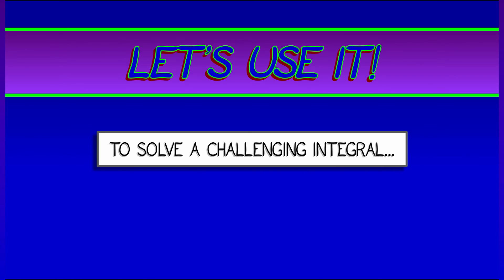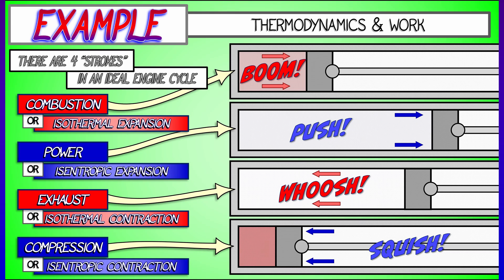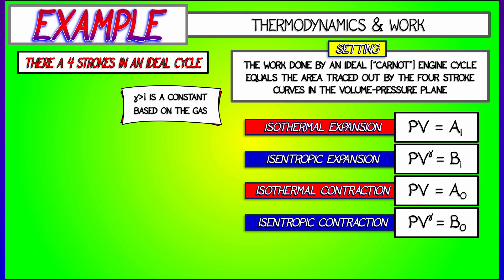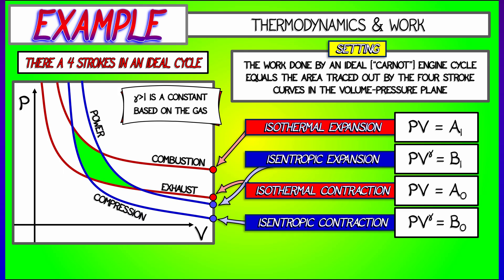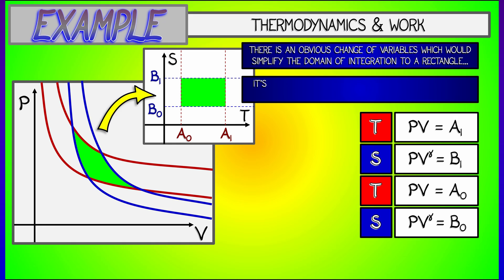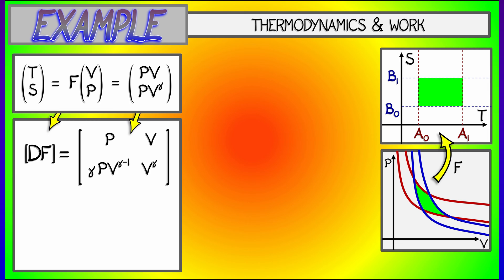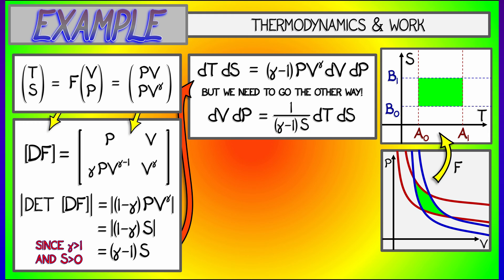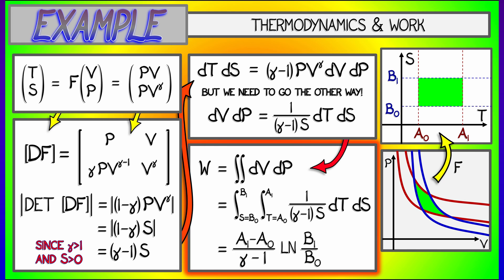CalcBLUE 3 : Ch. 16.3 : Example - A Thermodynamic Integral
For a more physical (and challenging) example, consider the problem of computing work of an ideal 4-stroke engine along one cycle. This thermodynamics problem has a slick solution using a change of coordinates.